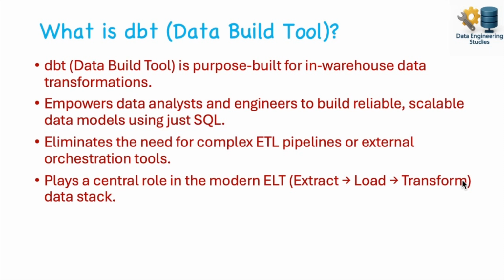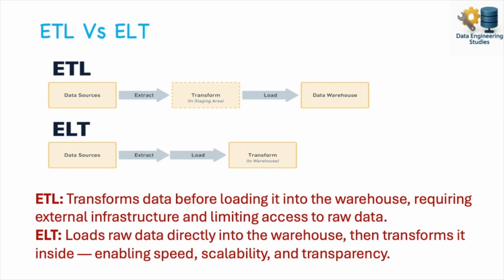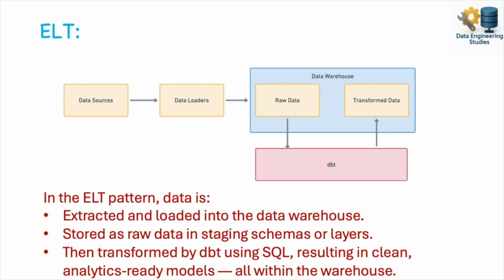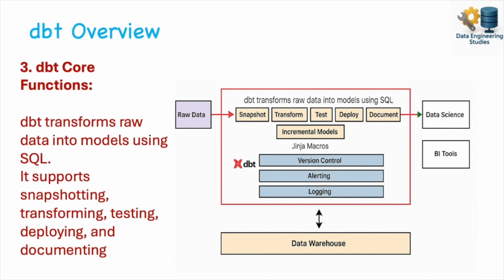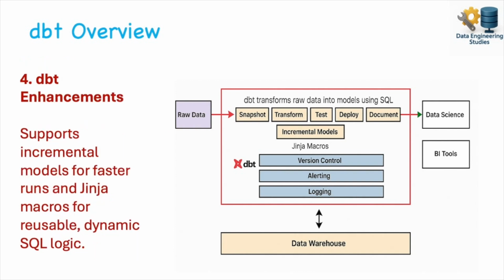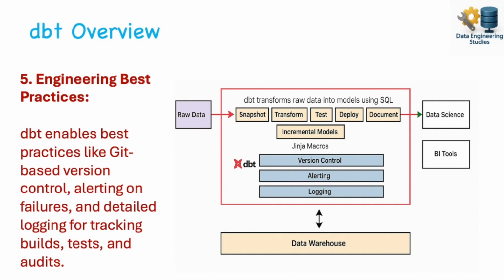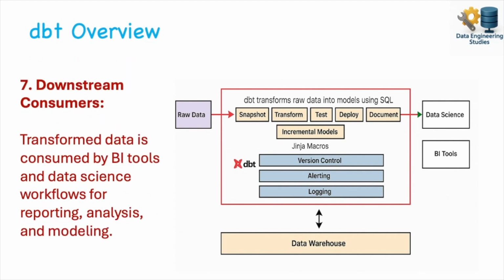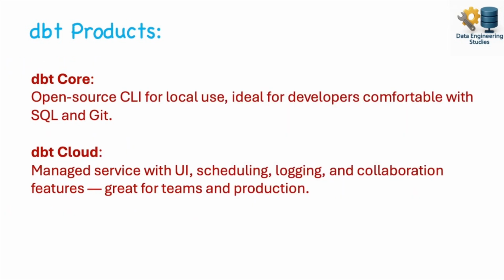dbt Overview: From Raw Data to Insights